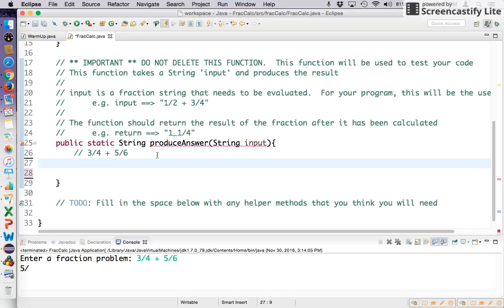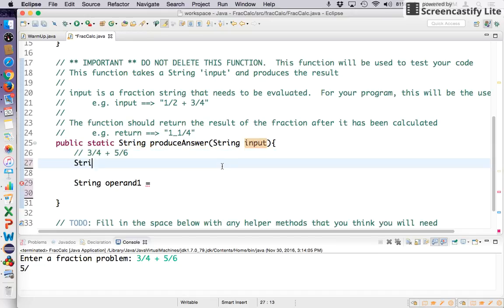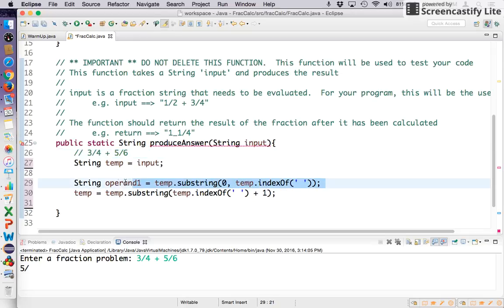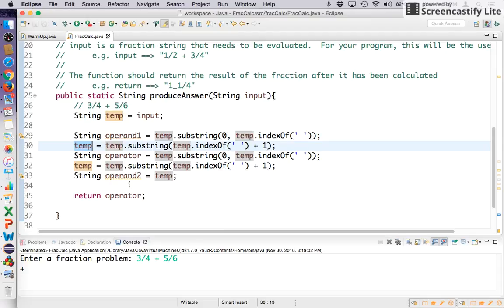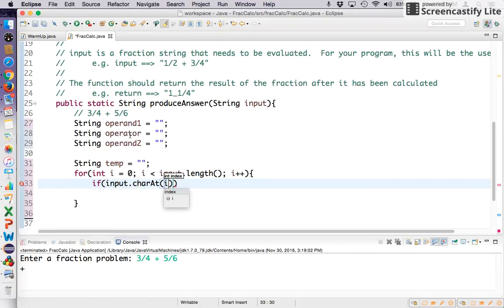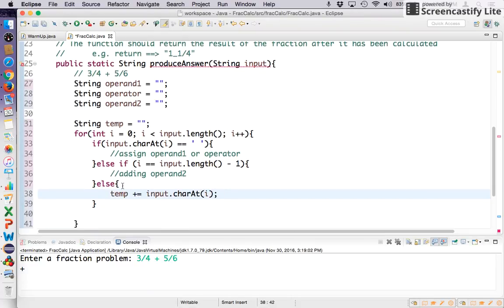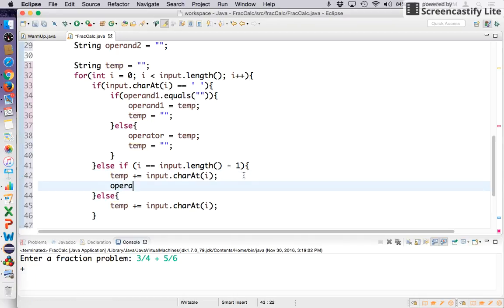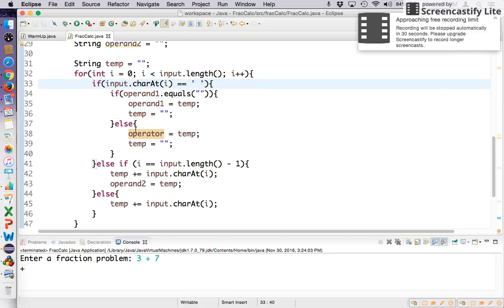Java Frac Calc Part 1 (Manual Parsing)